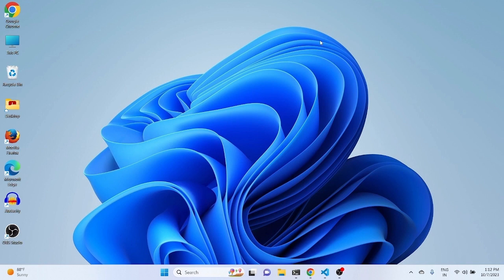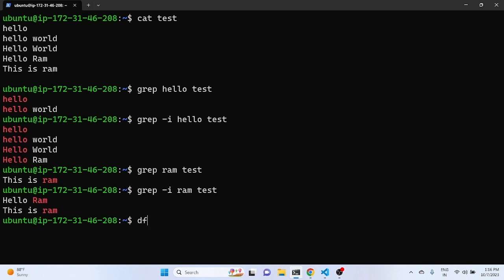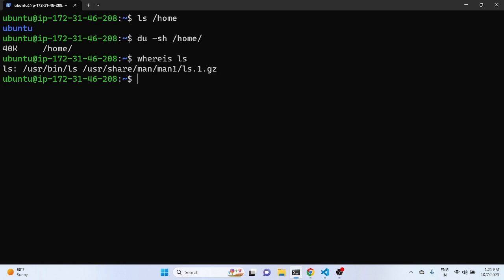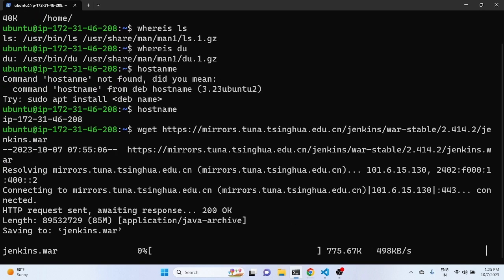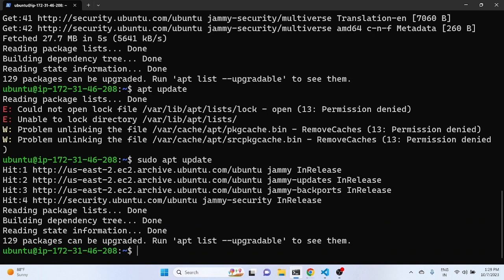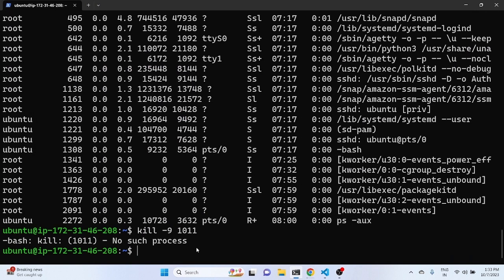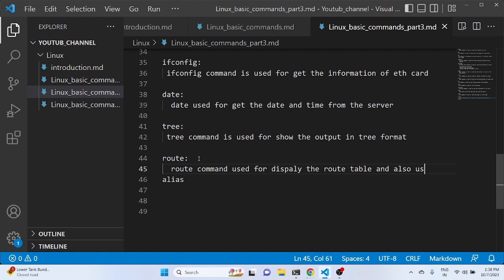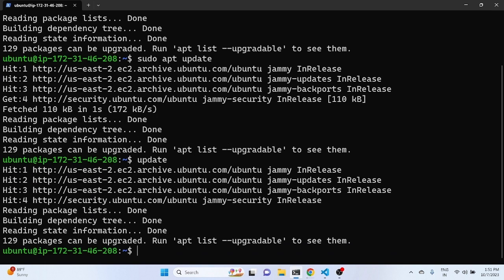Linux Basic Commands part3 || Linux for beginners